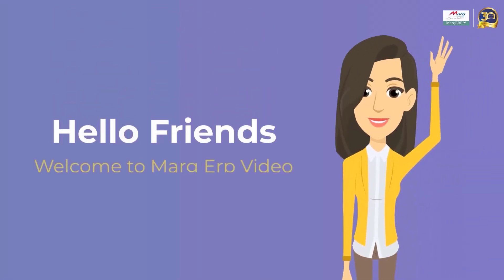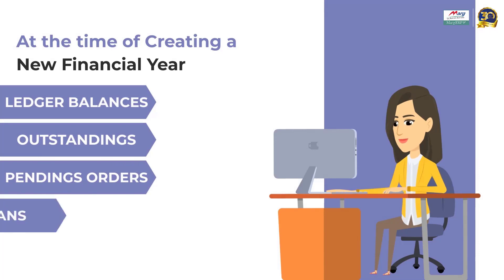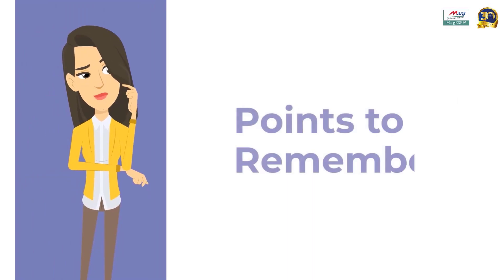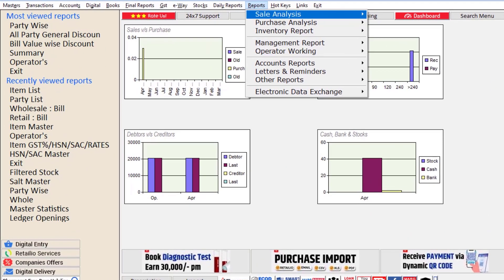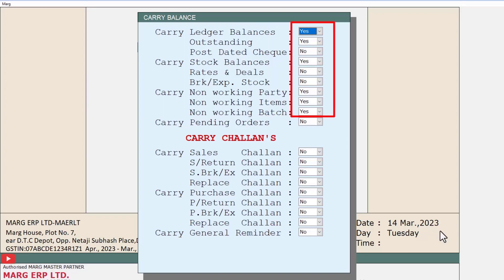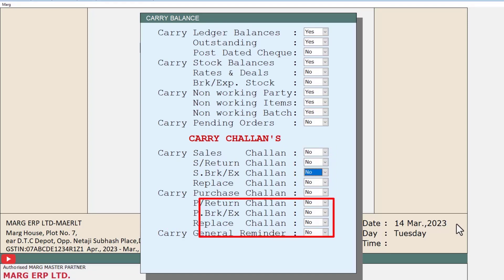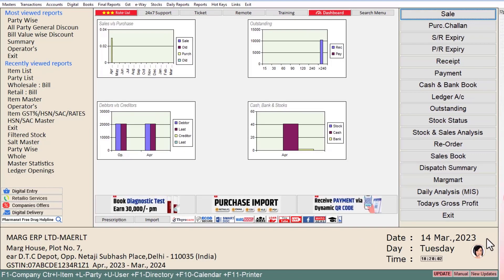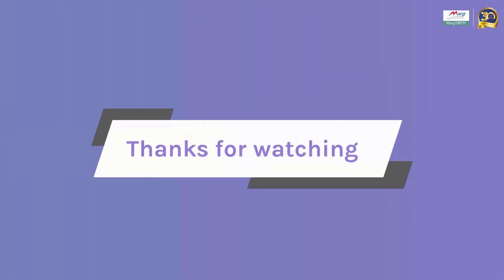How to Run Carry Balances in Marg ERP [English]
Carry Balances Option in Marg ERP Software is used when one financial year is completed, and the user needs to transfer the last year’s changes & balances into the next financial year.

In other words, if the user forgets to transfer any ledger balances, Outstanding, Pending Orders or Challans from the previous financial year to the New Year then with the help of ‘CARRY BALANCES’ option, the user can easily transfer the ledger balance, Outstanding, Pending Orders, Challans & PDC to the New Financial Year.

To create a New Financial Year in Marg ERP Software, the user will click on the below video links: